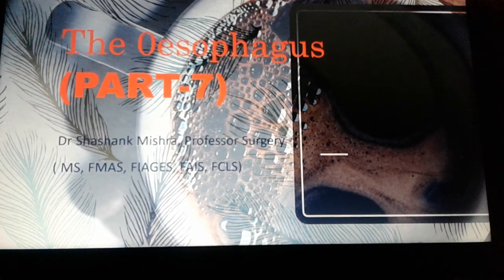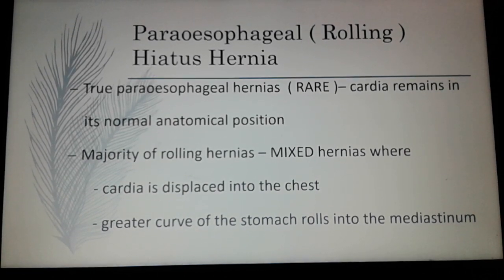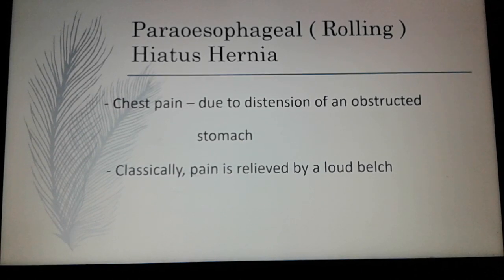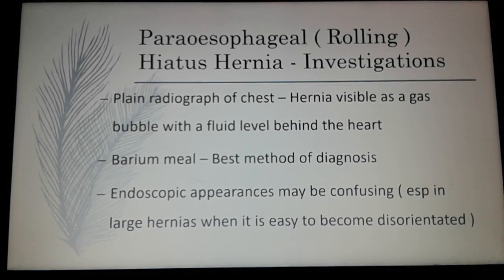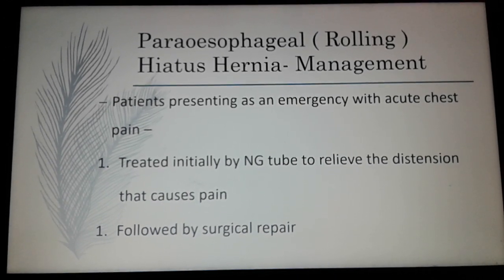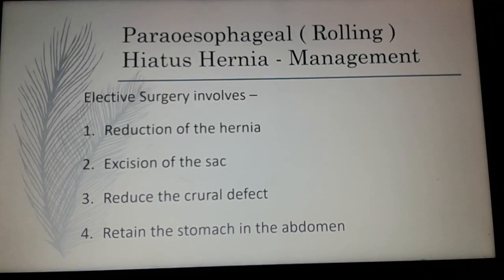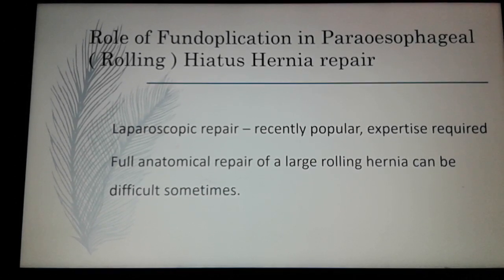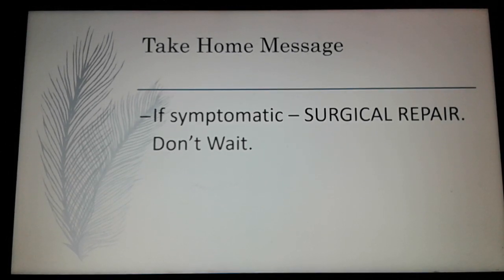Paraoesophageal ( Rolling ) Hiatus Hernia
Rolling Hiatus Hernia presentation and its management for MBBS undergraduates